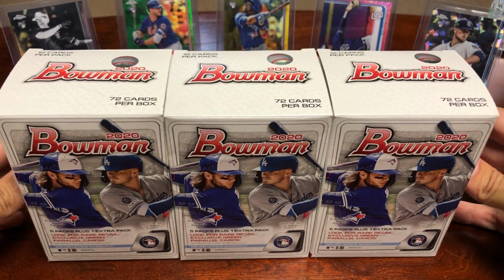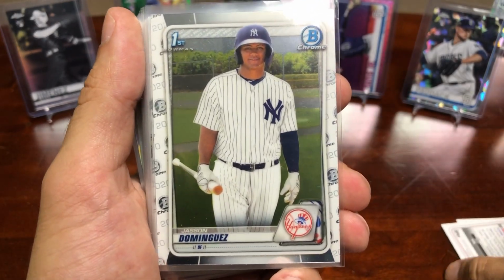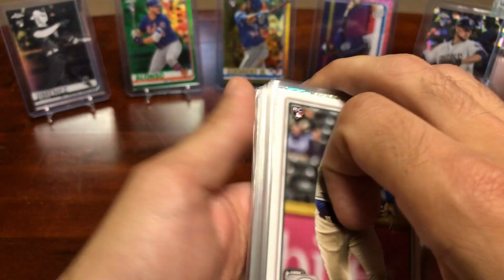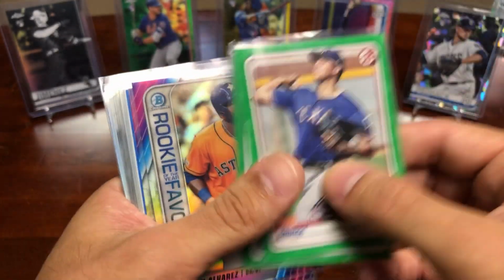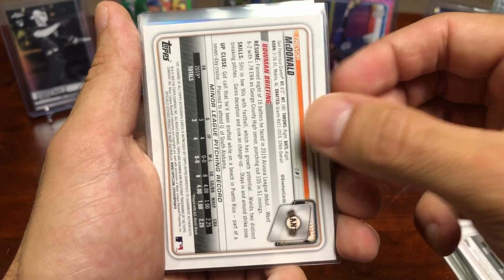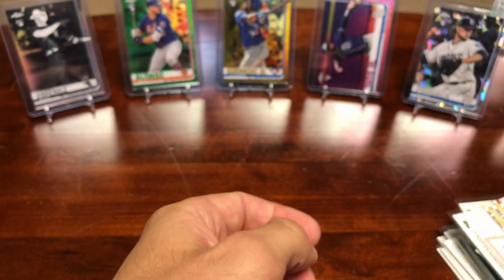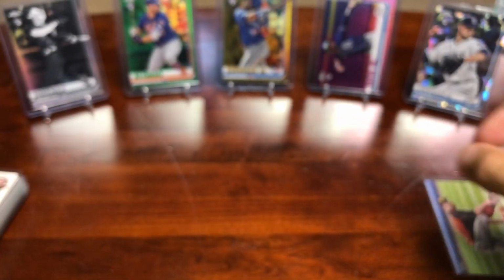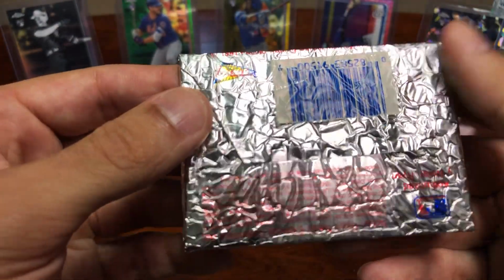2020 Bowman Blaster Recap - Autos, Colored SP's & More!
Hey Everyone,

I decided to rip some 2020 Bowman retail this weekend off camera and pulled some amazing cards! Wanted to share what the loot was. Let me know what you think!

In Cards We Trust,
Peds